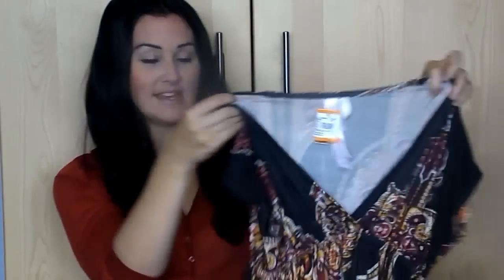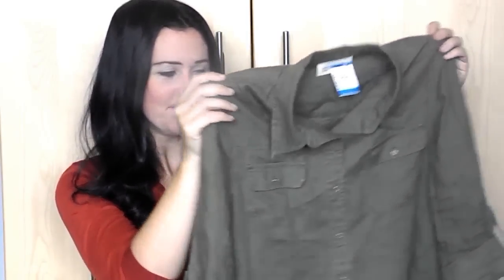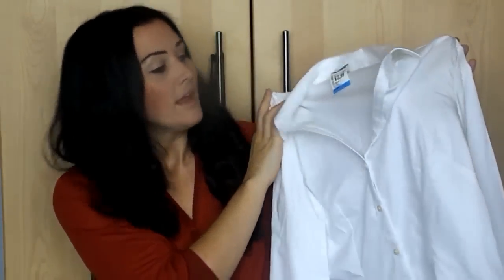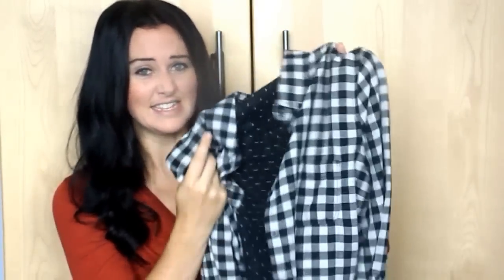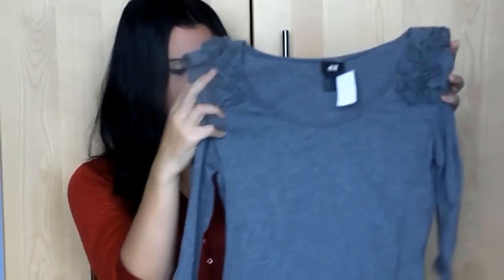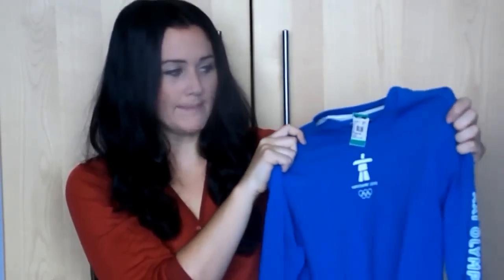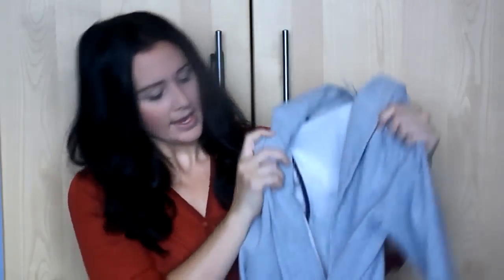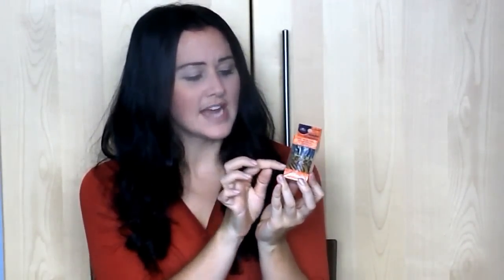Thrift Haul: Value Village Fabulous Fall Fashion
This is a fall 2013 thrift haul from Value Village. It's all shirts and sweaters. I need a few cocktails before I go pants  shopping if you know what I mean. I love thrift hauls because everything is such a bargain even though Value Villages prices have increased you still can't get that much swag for less than 125 dollars anywhere else. I got brand names like Banana Republic, Joe Fresh, and Gap.